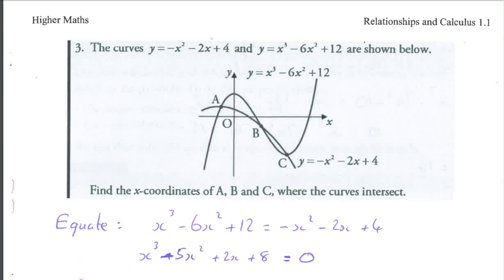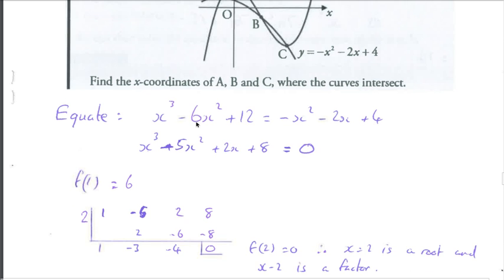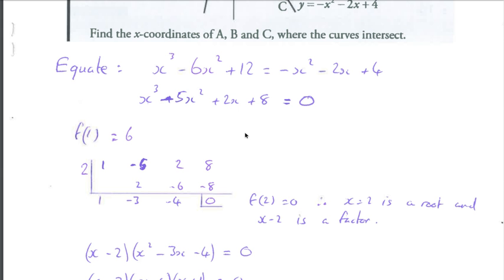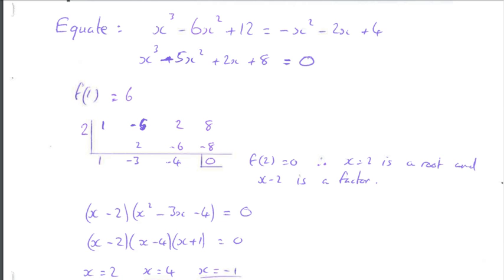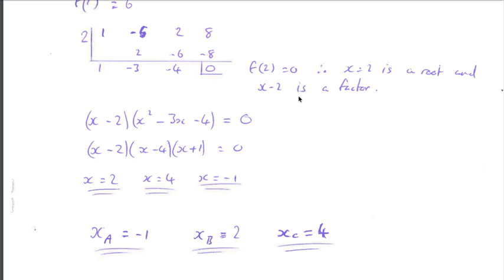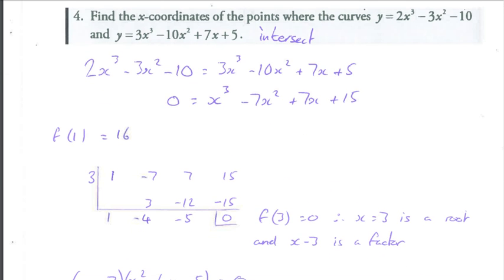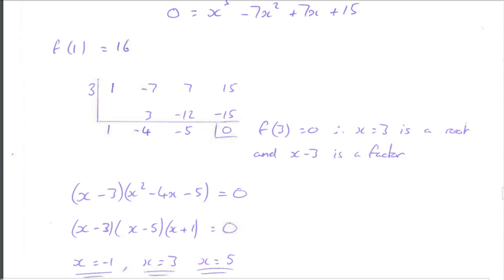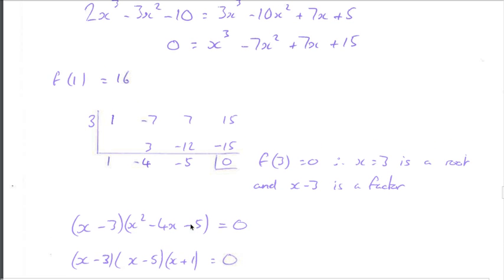Higher Maths Polynomials and Quadratics Lesson 5B Intersection of Two Curves Ex 7J